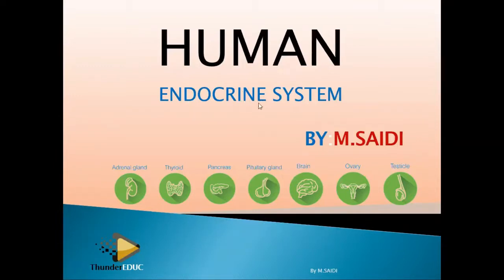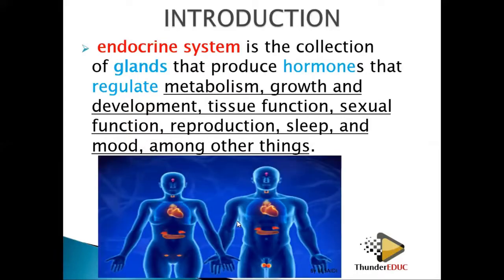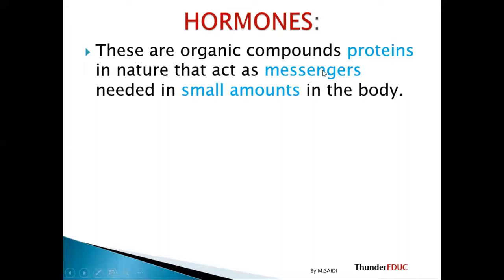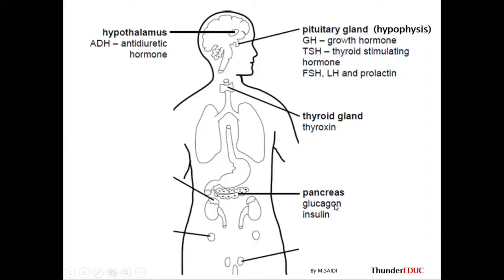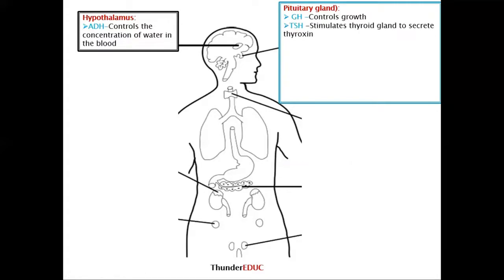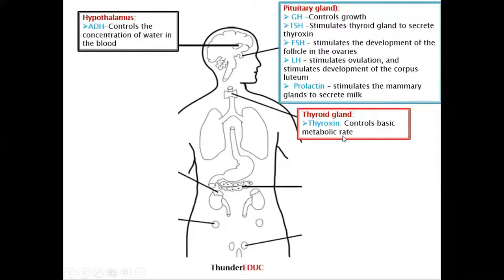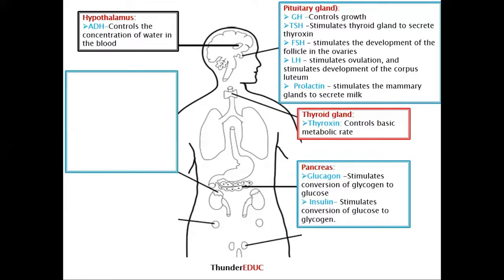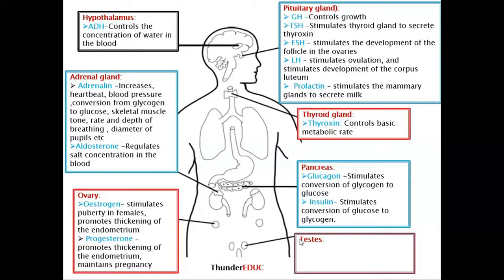life sciences grade 12: ENDOCRINE SYSTEM hormones explained better, ThunderEDUC M SAIDI